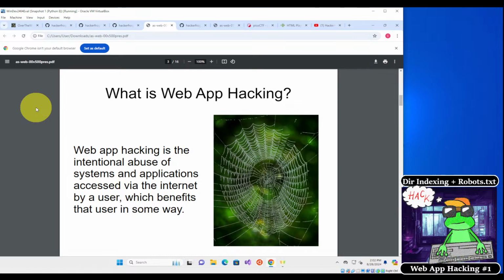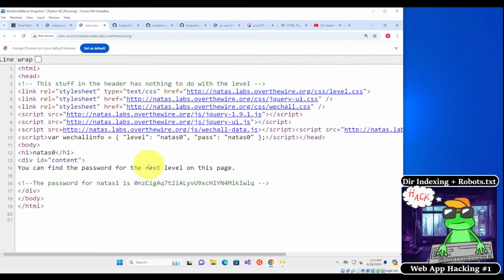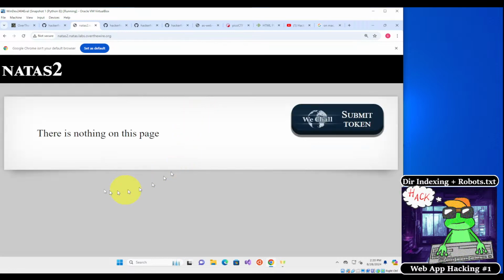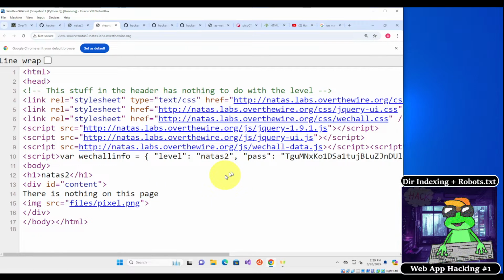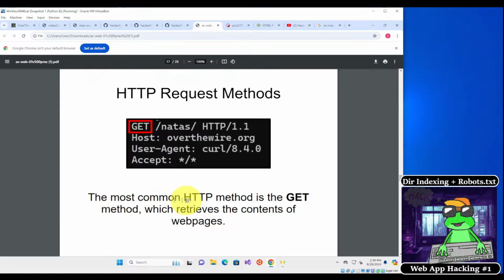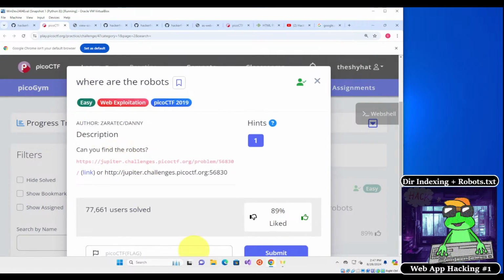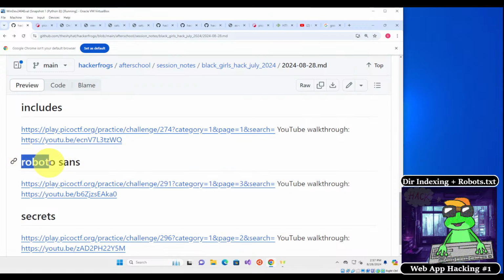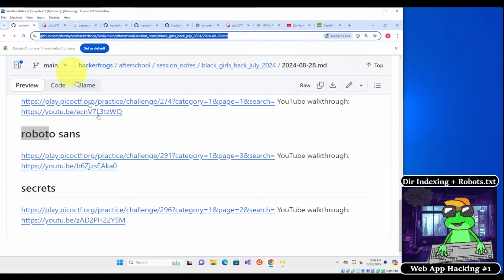HackerFrogs x BGH - Web App Hacking Session #1 - HTTP Source + Robots.txt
We're learning the basics of how to hack web apps as part of the HackerFrogs program!